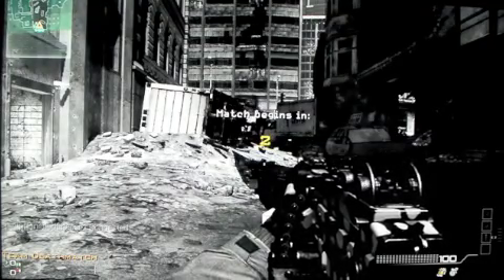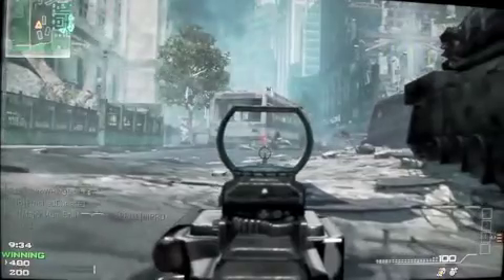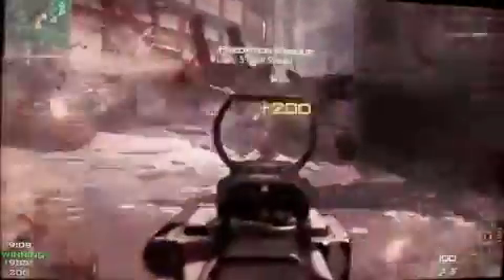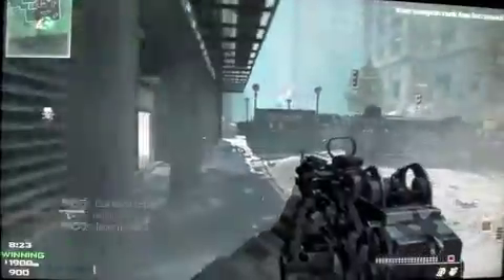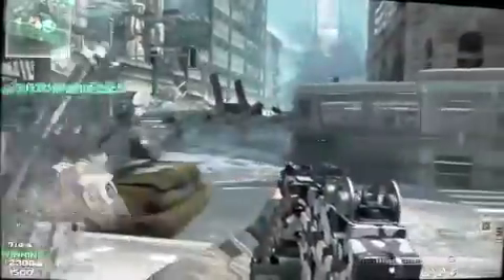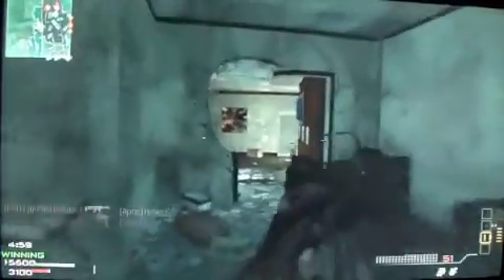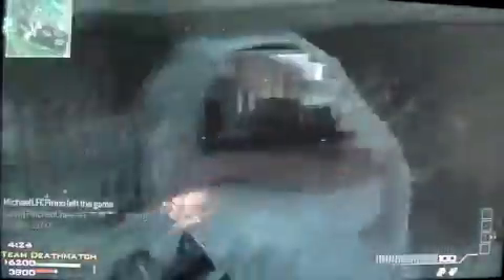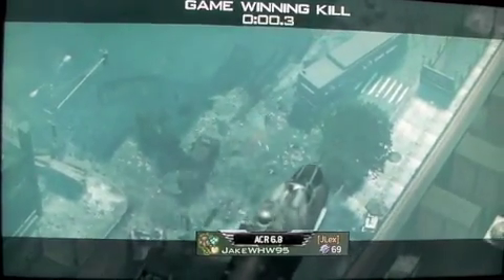MK46 Ownage!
I destroy some noobs with the MK46. Give it a try and let me know what you think.